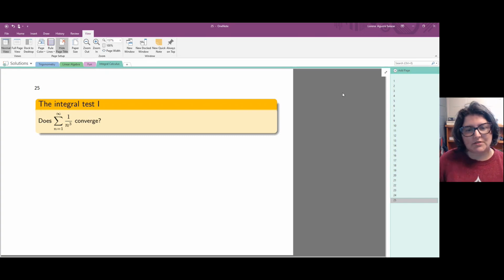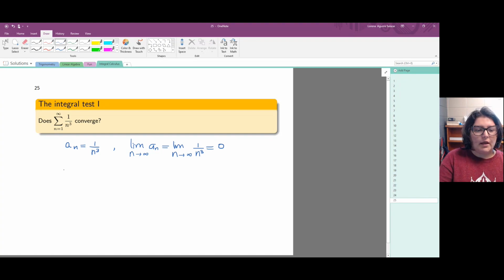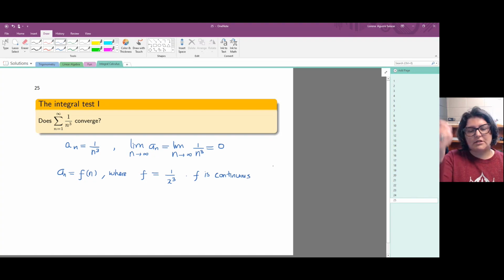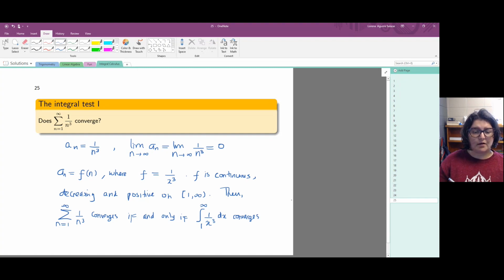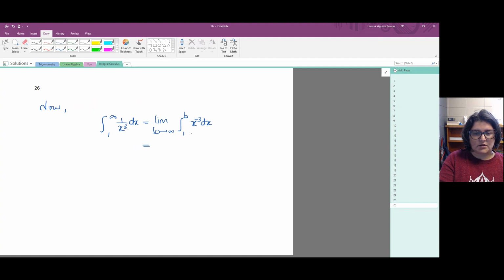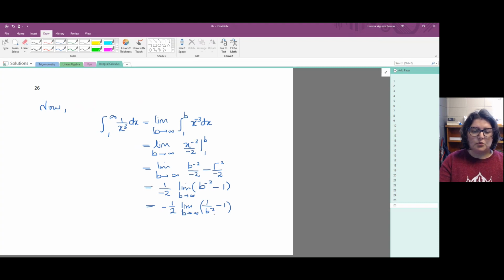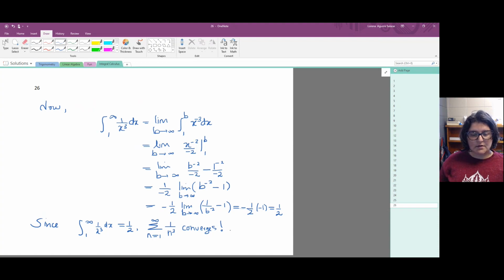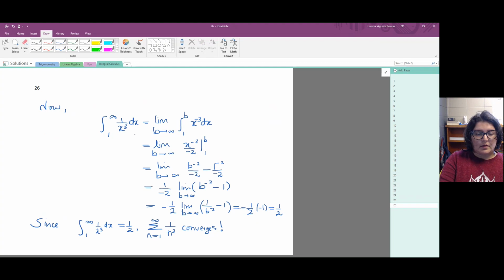Using the integral test with the sum of 1 over n cubed